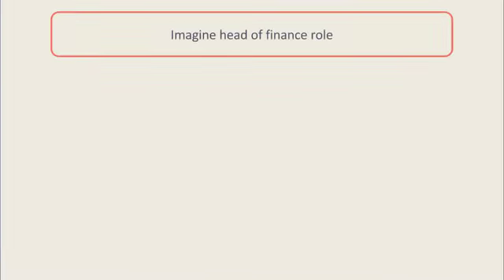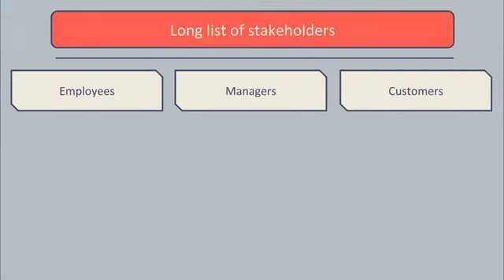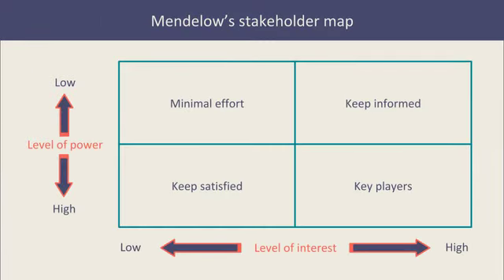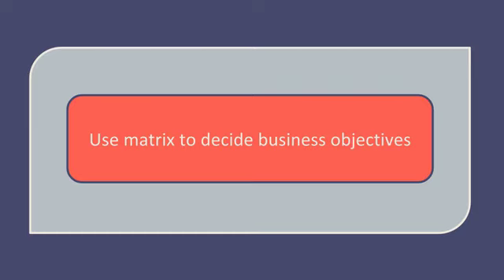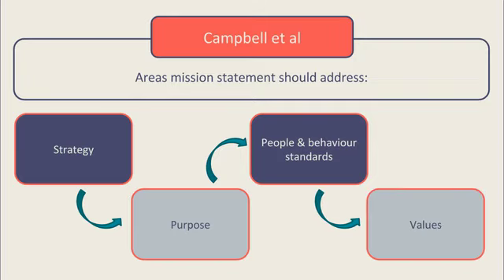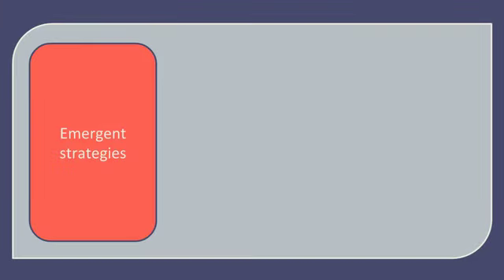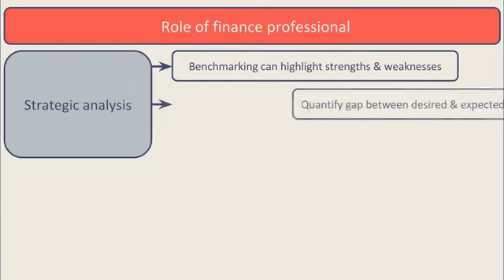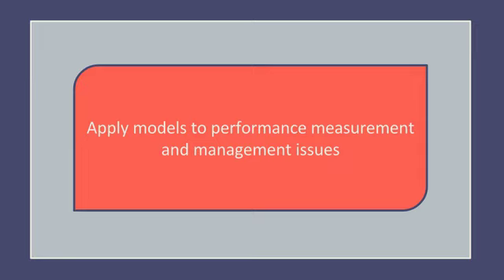APM - Rational Model, Mission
Advanced Performance Management - Rational Model, Mission